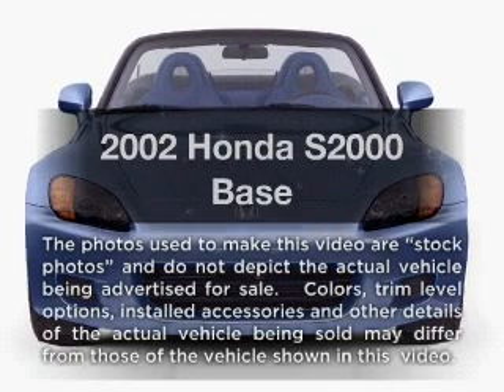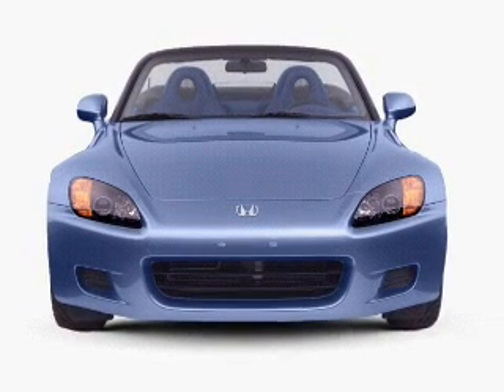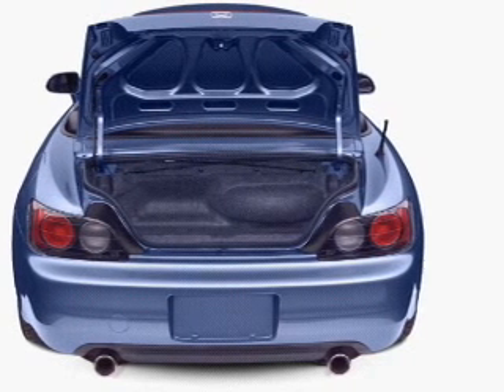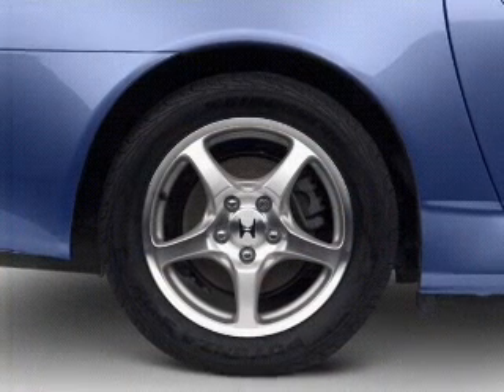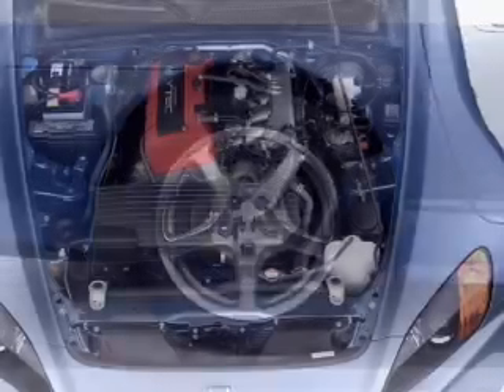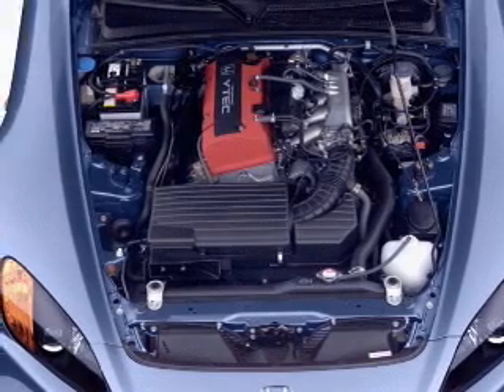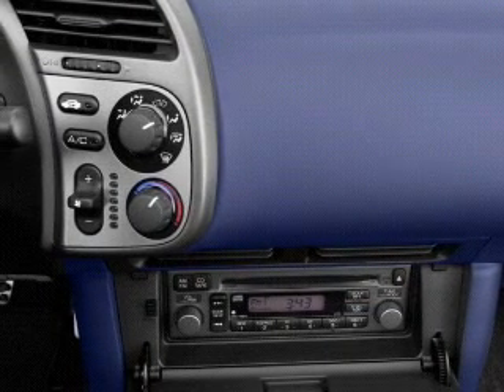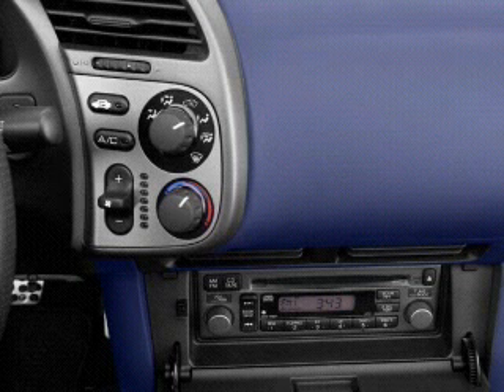2002 Honda S2000 - Stanton CA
Year: 2002
Make: Honda
Model: S2000
Trim: Base
Engine: 2.0 liter inline 4 cylinder 16 valve
Transmission: 6-Speed Manual
Color: Gray
Mileage: 119294
Address:
10731 Beach Blvd